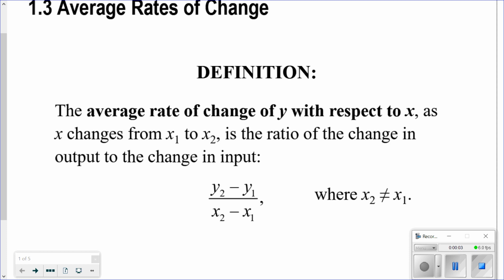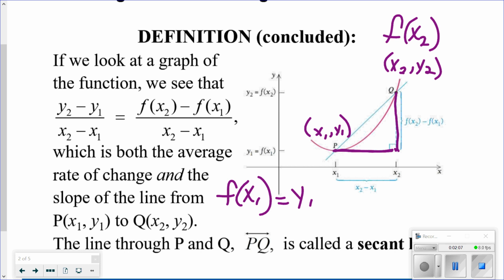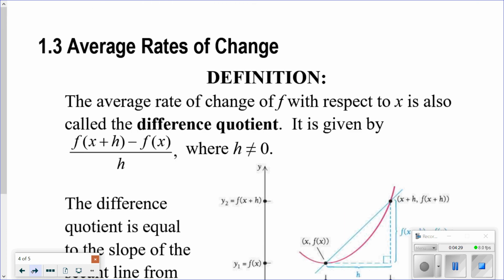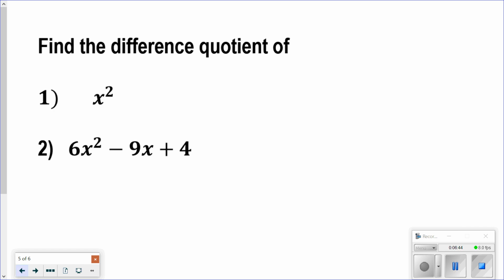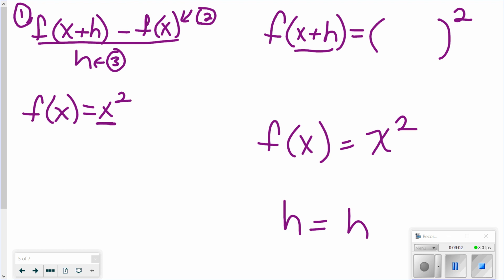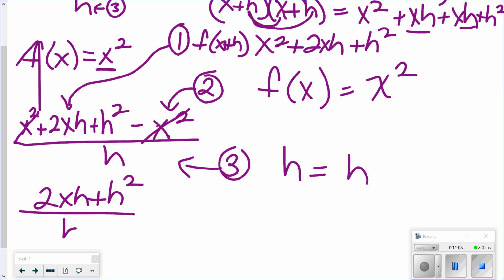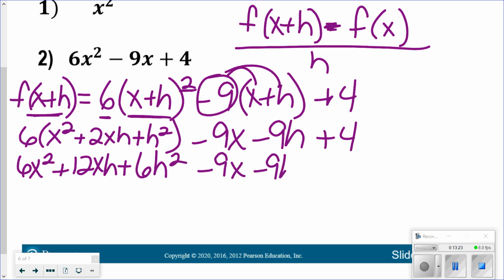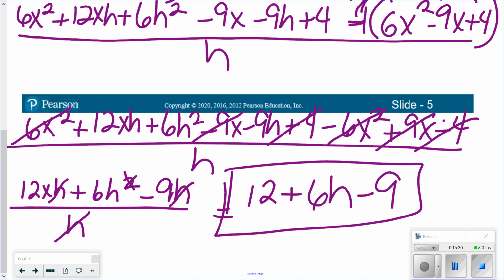1 3 video